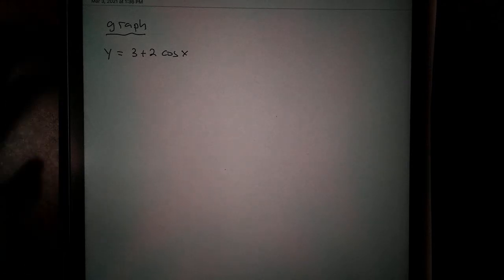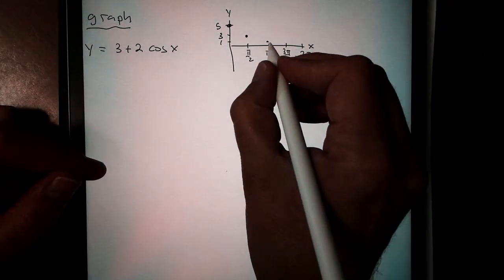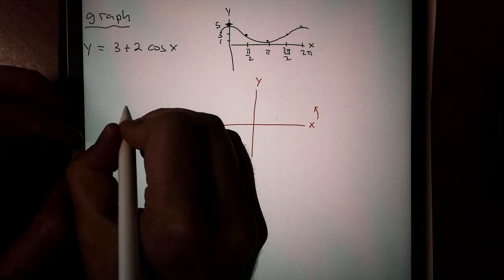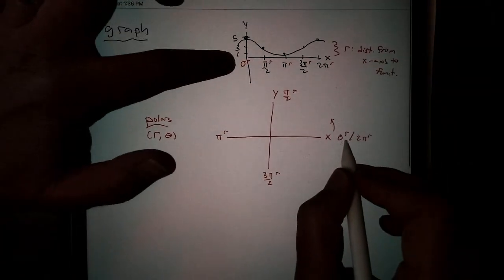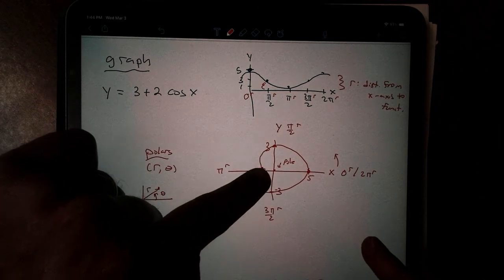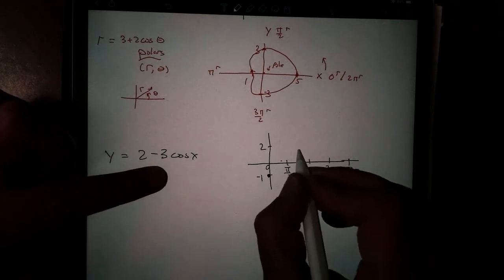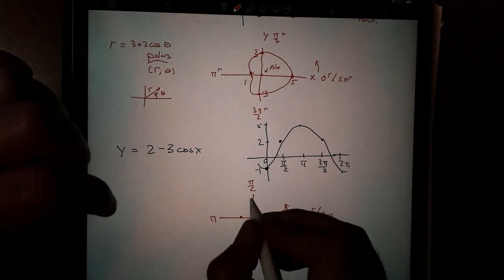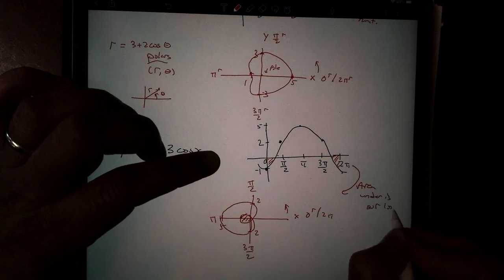Why we graph polars the way we do